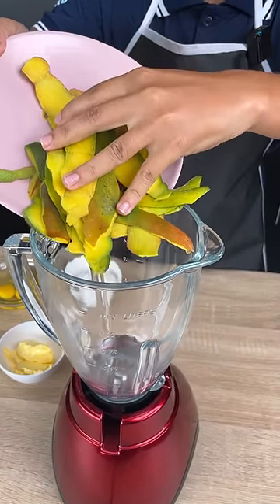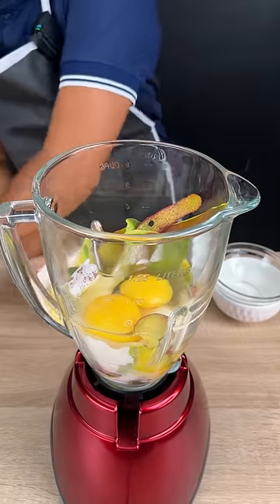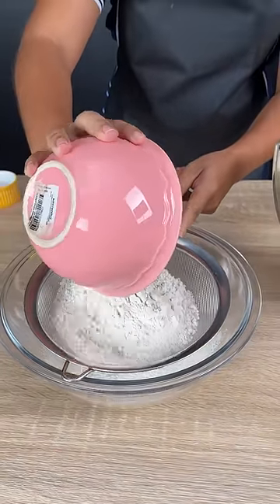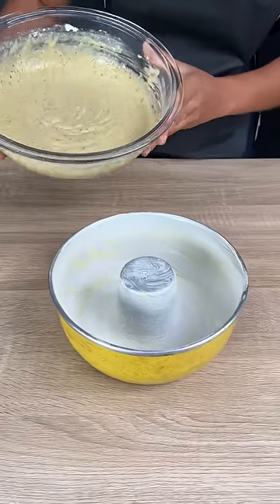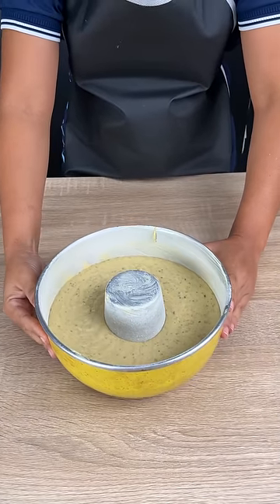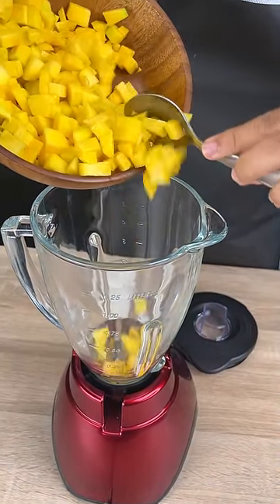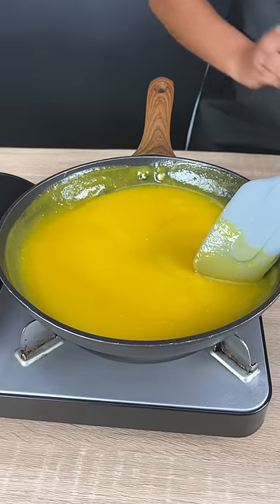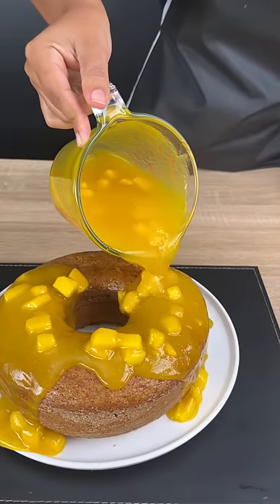After this recipe you will never throw mango peel away!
INGREDIENTS:
• Mango to taste
• 2 cups of sugar
• 3 eggs
• Margarine and wheat flour
• 1/2 cup of water
• 2 cups of wheat
• 1 teaspoon baking soup